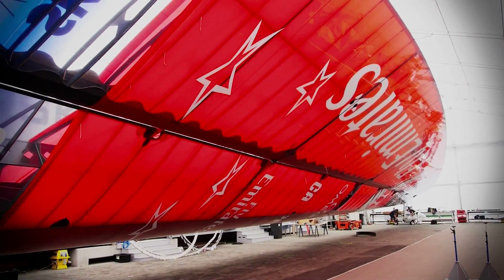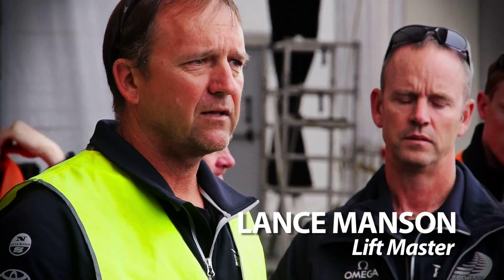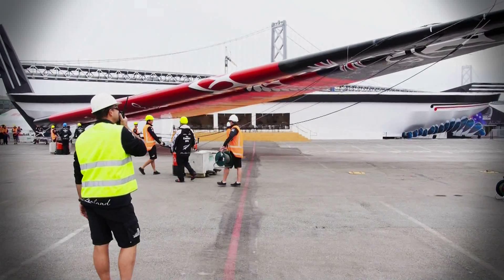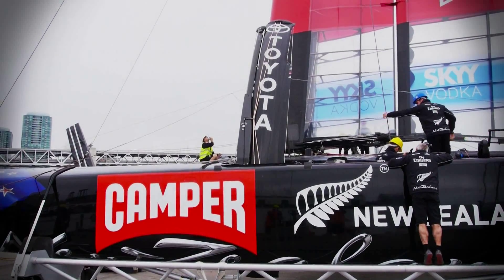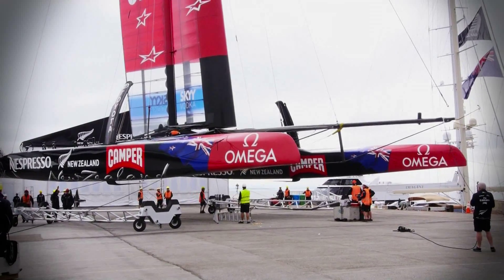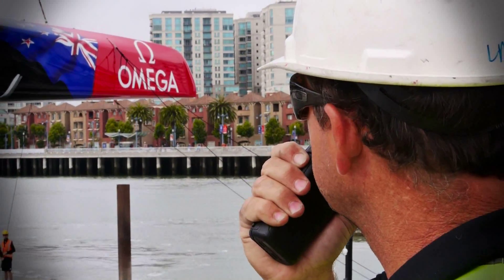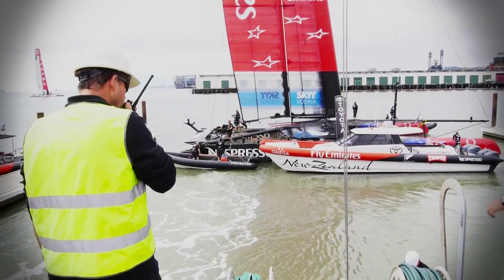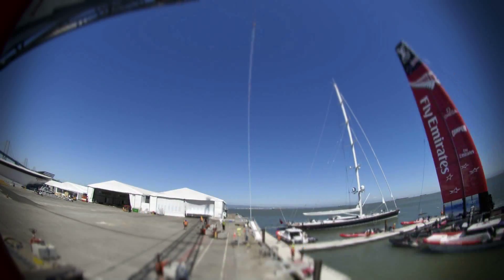ETNZ: Launching with Lance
The act of launching the AC72 is a precarious one. It takes up to 40 team members to launch the boat for sailing and put it away again at the end of the day. All direction of the whole process is lead by the lift master Lance Manson.